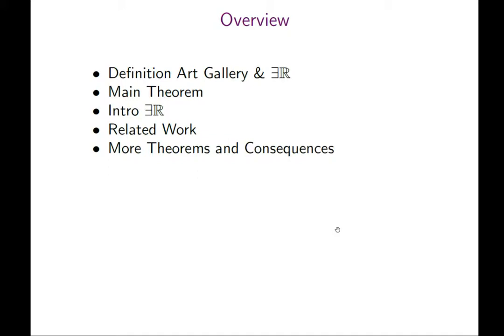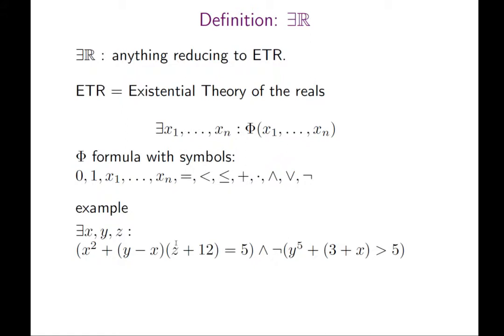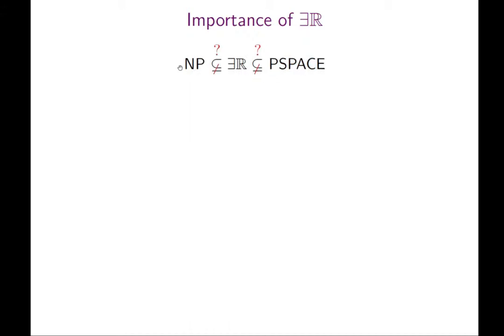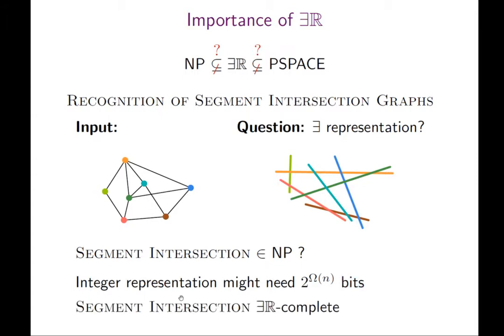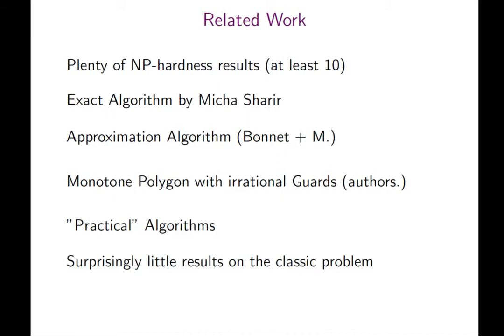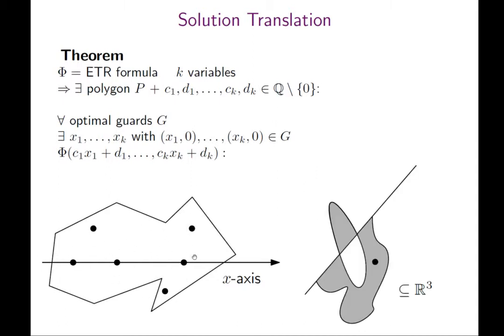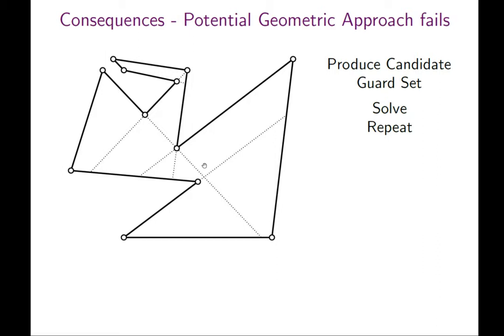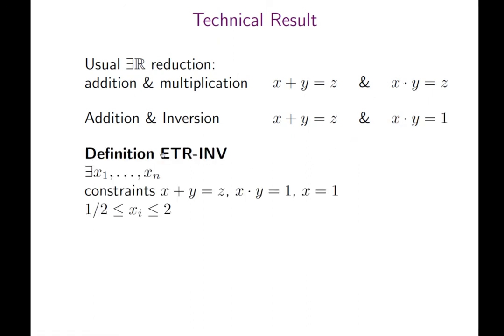The Art Gallery Problem is Existential R-complete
In this short video I present a result with Mikkel Abbrahamsen and Anna Adamaszek on the complexity of the Art Gallery Problem.